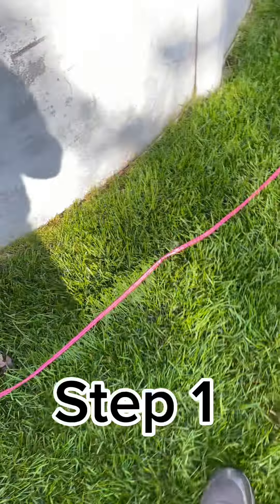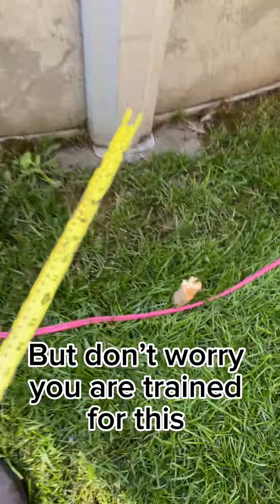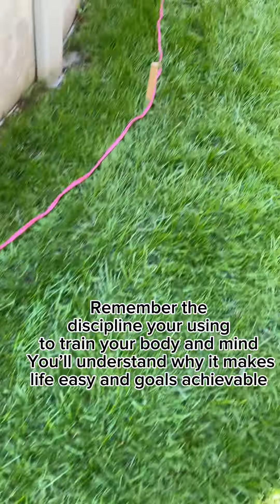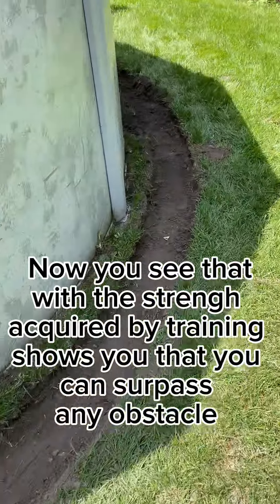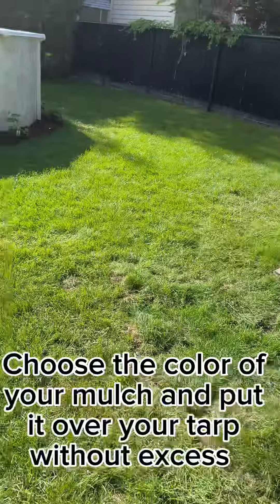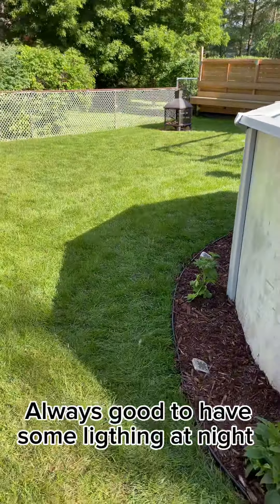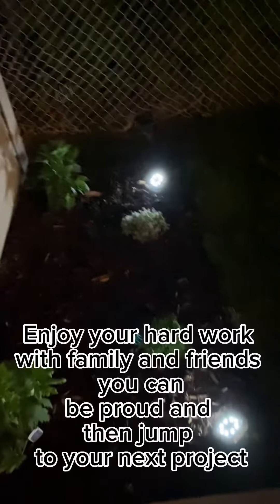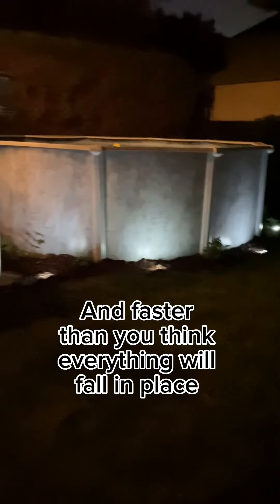Pool edge in 5 steps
You can do whatever you want when you put all your efforts into it. This is my pool edge project Hope you enjoyed